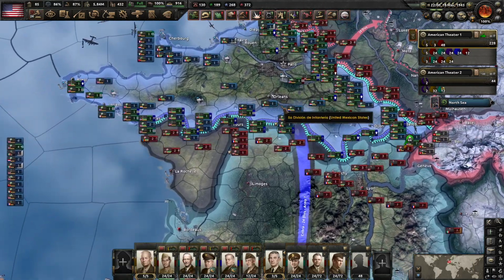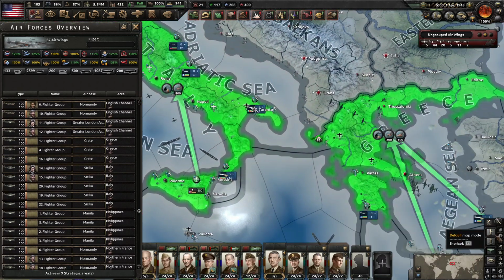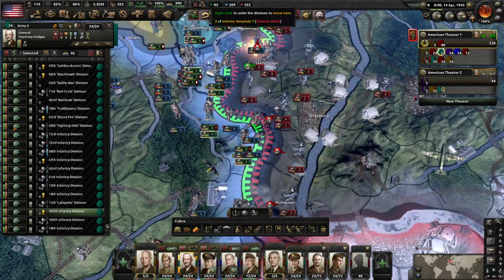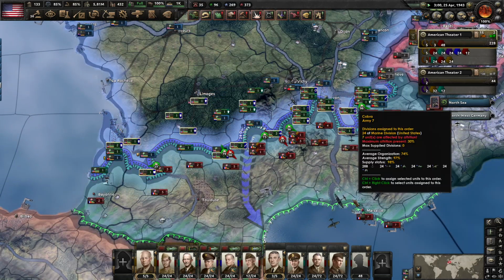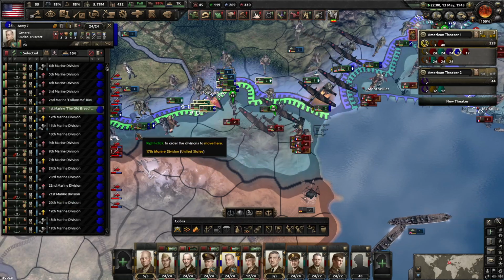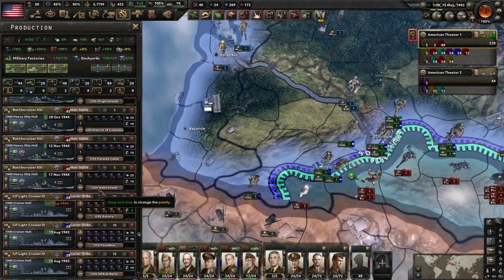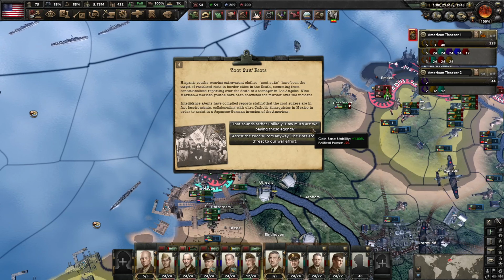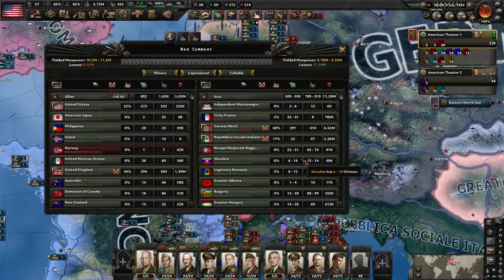Hearts Of Iron IV - United States: Episode 17, The Liberation of France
We're trying something new playing Hearts Of Iron IV. We'll be playing an historical USA run on ironman mode with historical AI focuses on. This will ensure a highly historical run, which we'll participate in as well.

Today, we complete a biaxial invasion of Europe, seizing bridgeheads across the Rhine River and taking control of northeastern Germany in the north, while our marine army spearheads the assault southwards from Paris to liberate the southern two thirds of France.

Episode Timeframe: March 18th, 1943 - June 4th, 1943

Recorded in patch 1.13.6.7 "Stella Polaris" with all DLC enabled.